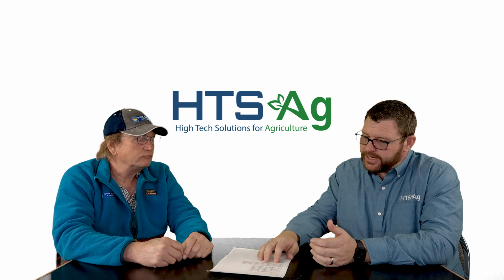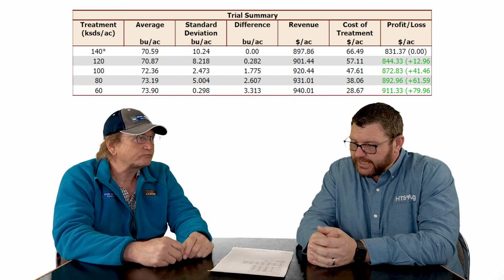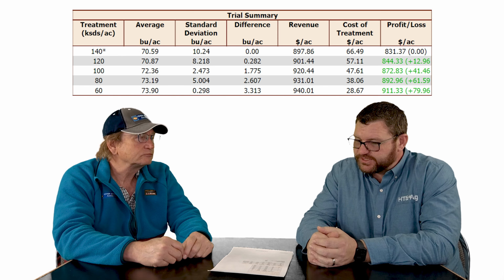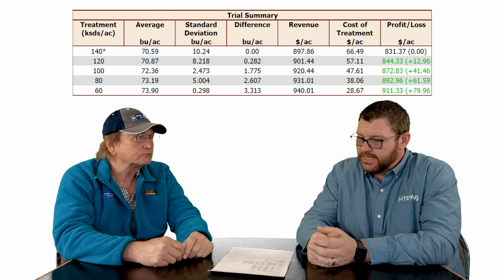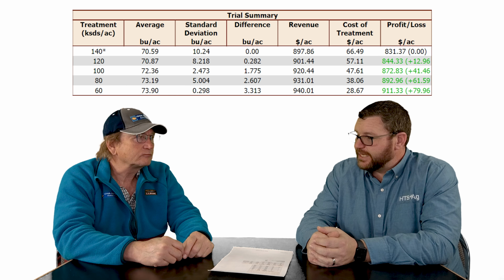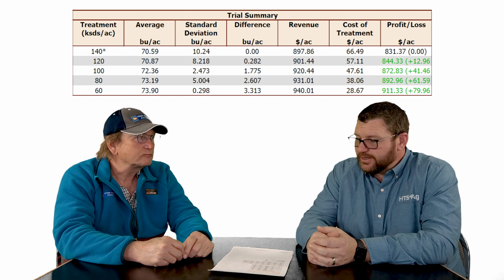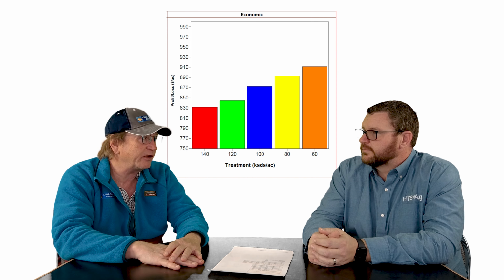Do Low Population Soybeans PAY??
In episode 8, we talk with Scott Nelson from the Iowa Soybean Association about the trial we put together last year and what it means for this year.